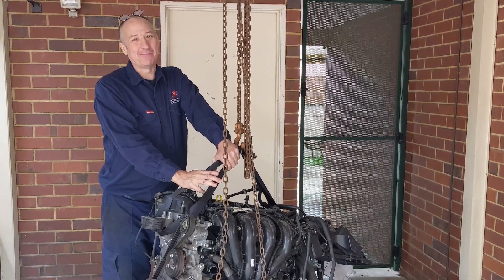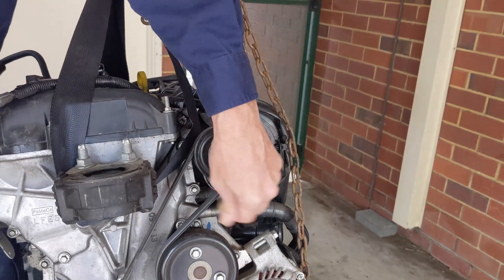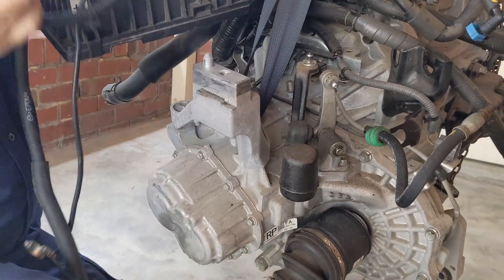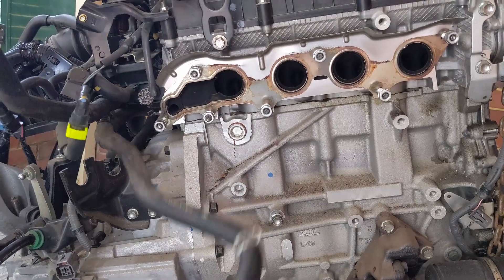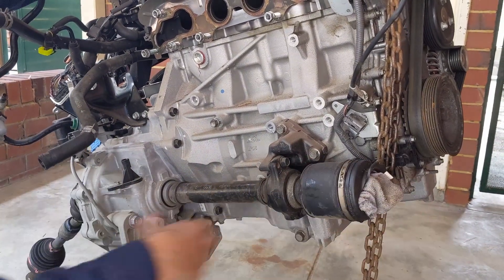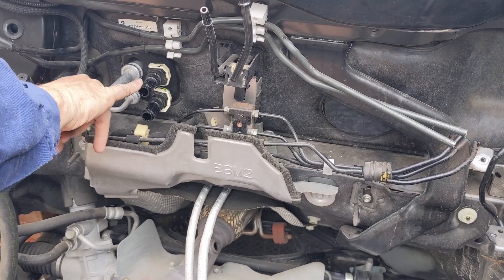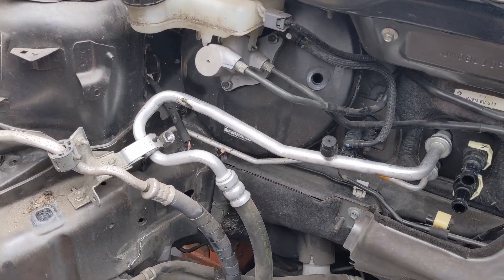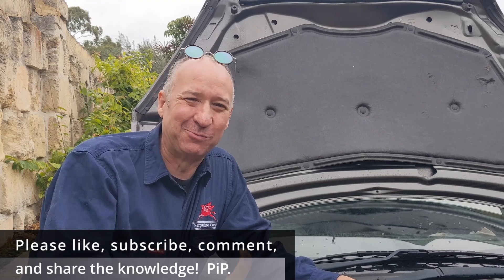BL Mazda 3: LFVE 2.0L engine geometry with a manual gearbox. 2009 2010 2011 2012 2013 2nd gen LF-VE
If this video helped you, and you would like to support my battle with cancer, then please consider making a small donation to my cancer fund

This is a reference video of the BL Mazda 3 (2009 to 2013) LF-VE 2.0L engine geometry with a manual gearbox & drive shafts attached.  I also show the engine bay that it came out of.

It's really just to help orientate yourself on the geometry of the whole situation.

Some useful sizes:
Water pump pulley: 3 x 10mm
Crank pulley: 1 x 21mm
Aircon compressor: 4 x 12mm
Thermostat housing:  3 x 8mm
Clutch slave cylinder: 2 x 12mm
Studs that sit on the coils to hold on the top engine cover: 2 x 15mm
Coils:  4 x 8mm deep.
Spark plugs: 4 x 16mm (5/8") spark plug removal tool.
Tensioner pulley to remove the serpentine belt: 1 x 14mm
Tensioner pulley to head: 3 x 12mm
Alternator: 4 x 12mm for the frame + 1 x 12mm for the electrical connector to battery positive + 1 plug with a locking push tab.
Starter motor:  3 x 12mm + 2 x 14mm
Inlet manifold to head: 8 x 10mm
Exhaust manifold to head:  7 x 15mm deep + 2 x 12mm
Exhaust manifold to main exhaust: 2 x 14mm
Reverse light switch:  1 x 24mm
Drive shaft carrier bearing bracket: 2 x 14mm
Sump: 10 x 10mm
Engine oil drain plug: 1 x 17mm
Manual gearbox drain plug: 1 x 14mm
Manual gearbox refill plug: 1 x 23mm

Camera Goddess:  Tracey Koziniec.
The Dude:  Paul in Perth.

TAGS: 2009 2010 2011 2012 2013 BL Mazda 3 2nd generation Neo Maxx Sport SP25 MPS BK LF-VE LFVE LF-DE LFDE L-Series 2.0 litre tensioner pulley water pump alternator crank aircon compressor starter motor thermostat ECM ECU engine mounts transmission reverse switch inlet manifold exhaust rocker cover oil filter vacuum line brake booster steering rack fuse box